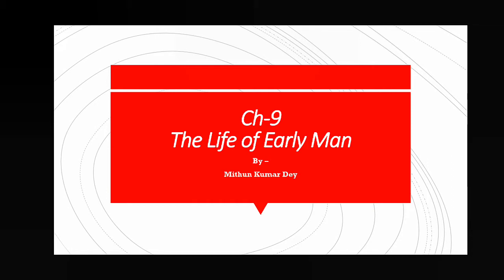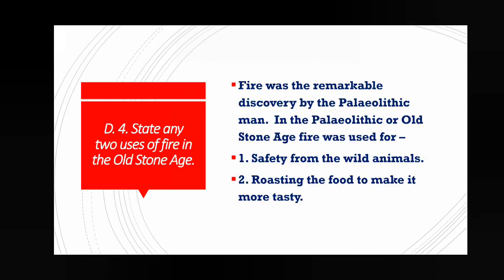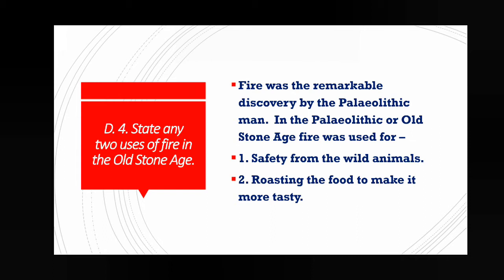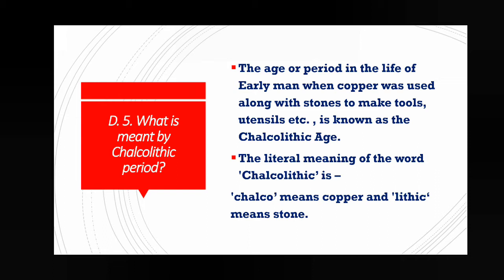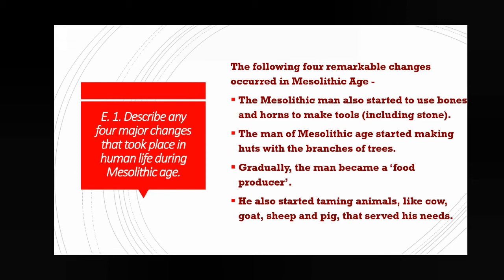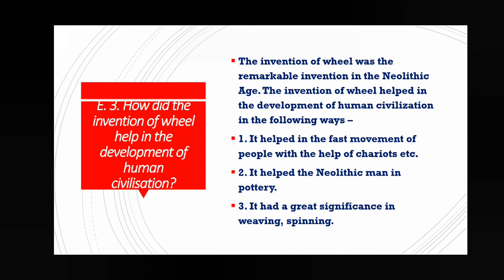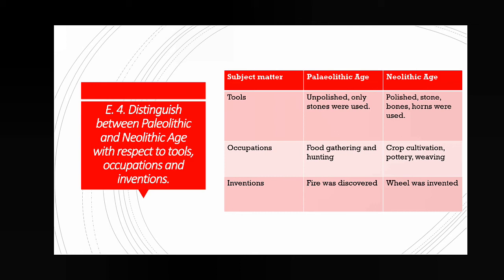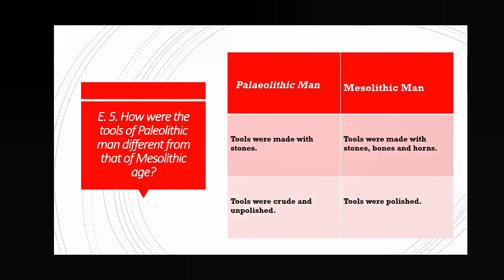STD. VI HISTORY CH-9 THE LIFE OF EARLY MAN (EXERCISE-2)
Exercise
From Q. No. D. 4. to E. 5.